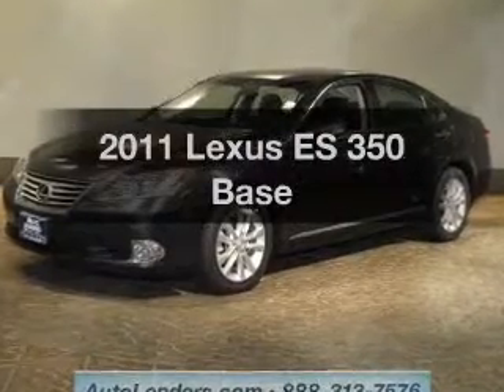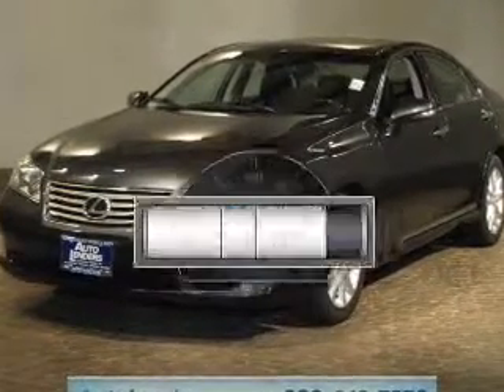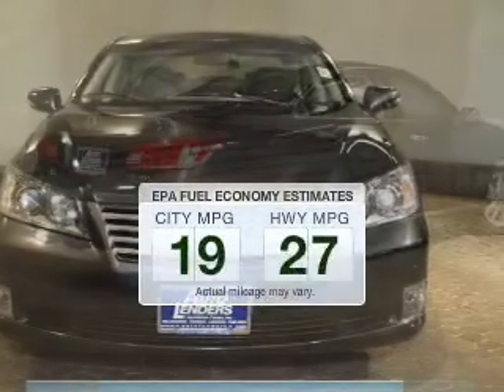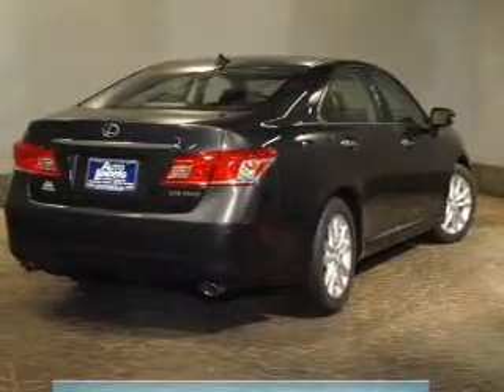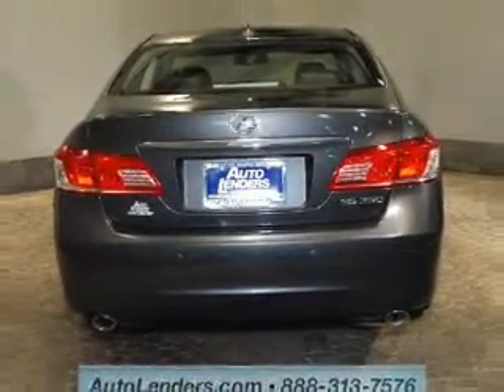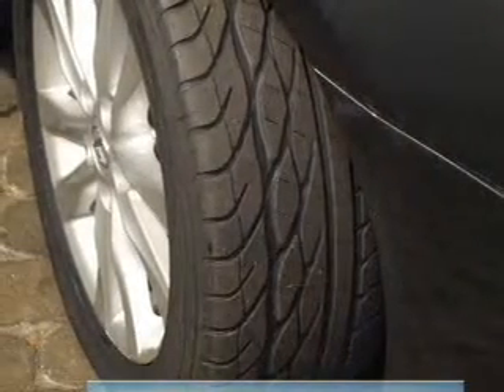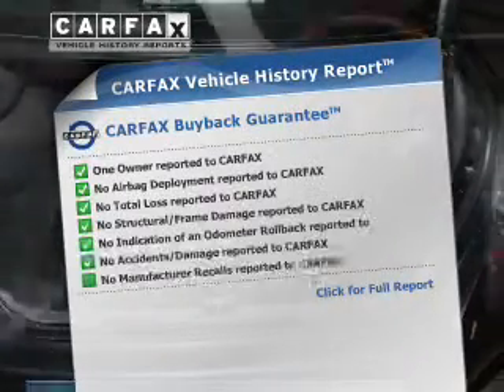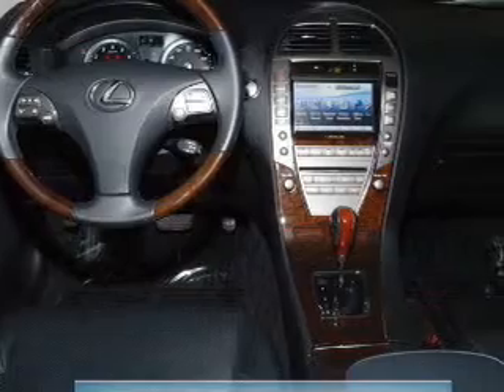2011 Lexus ES 350 - Williamstown NJ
Year: 2011
Make: Lexus
Model: ES 350
Trim: Base
Engine: 3.5 liter 6 cylinder 24 valve
Transmission: 6-Speed Automatic
Color: Smoky Granite Mica
Mileage: 14270
Address:
1051 N Black Horse Pike